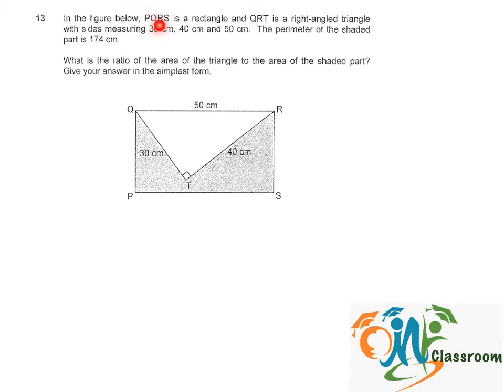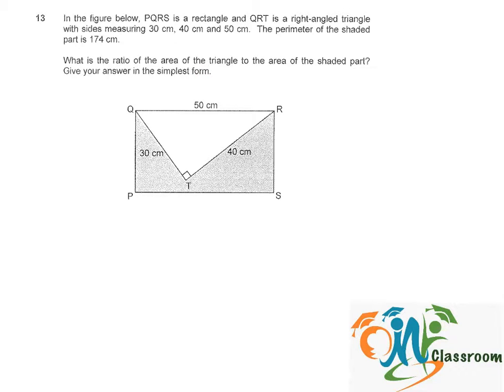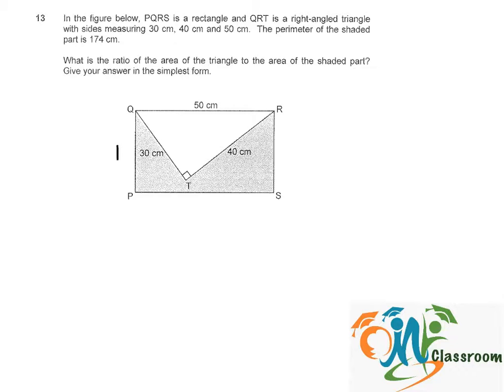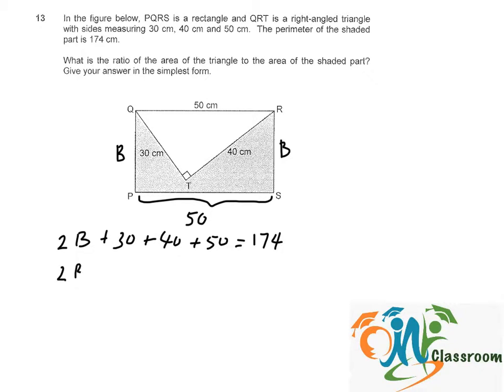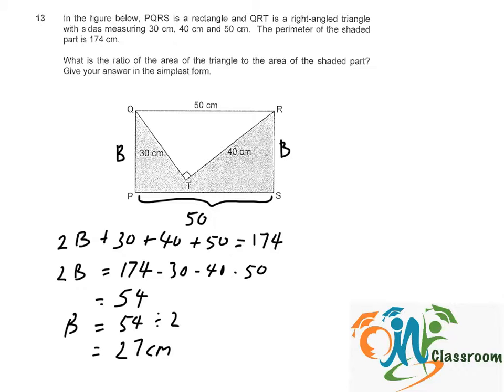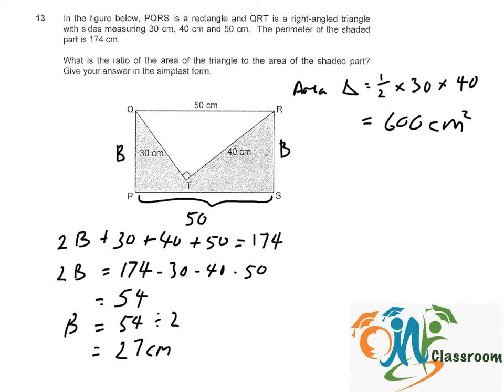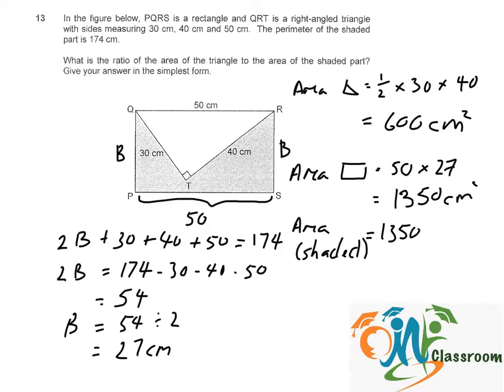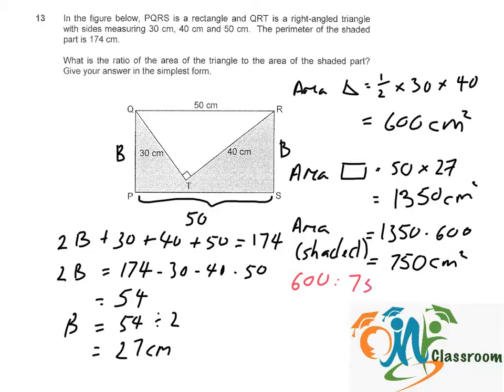PSLE Math 2013 P2 Q13